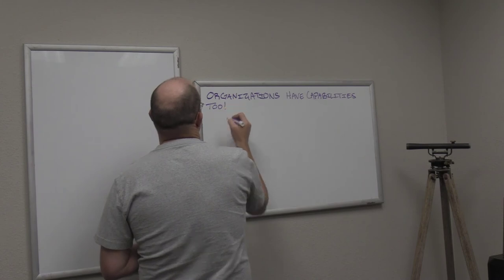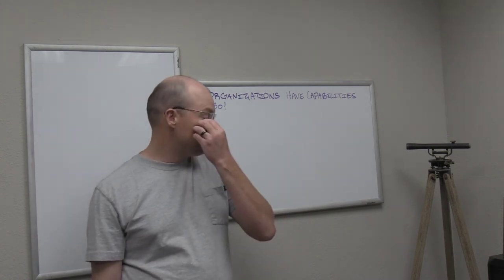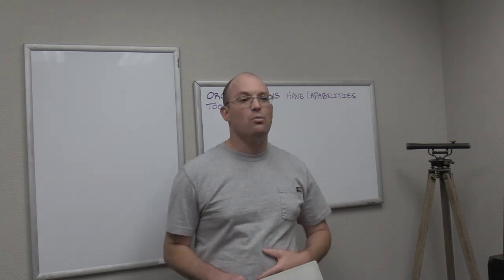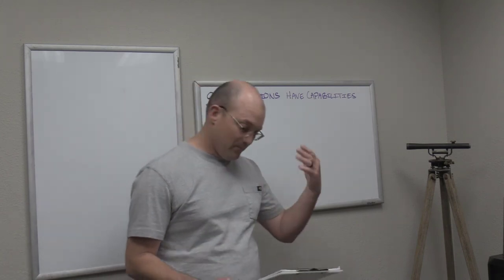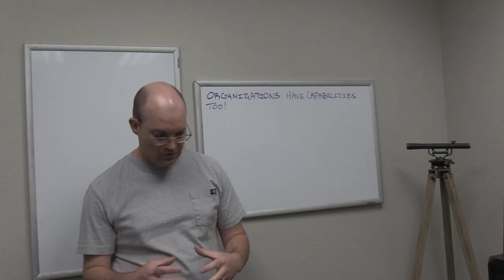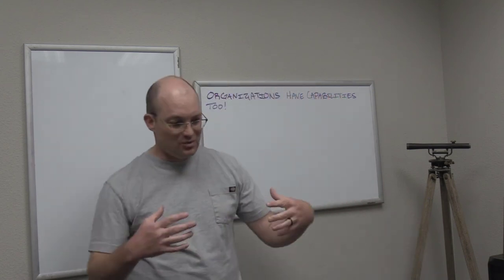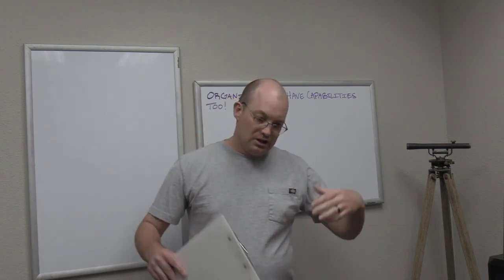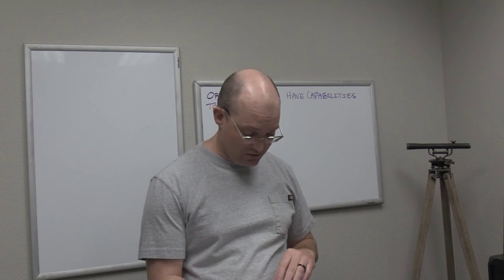Applied Business Principles - Organizations Have Capabilities Too - Part 1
In this video, Landon Blake (the founder of Redefined Horizons) reviews key concepts from the Harvard Business Review Article "Meeting the Challenge of Disruptive Change". Landon explains how organizations can develop capabilities that are independent of their people, and how this can impact company values over the long term. Landon tries to apply the business principles in this article to land surveying and other real estate professions.